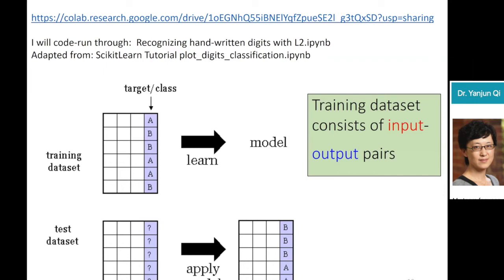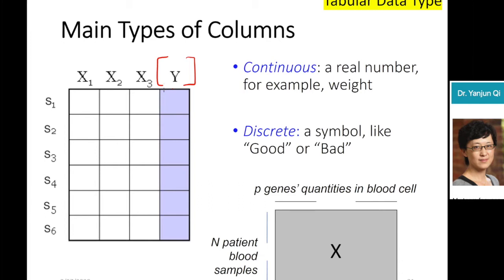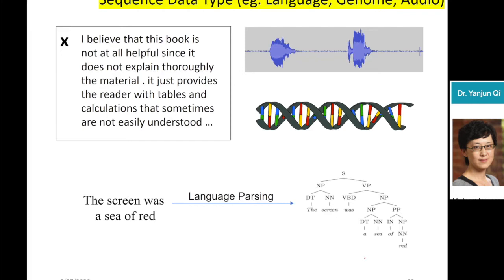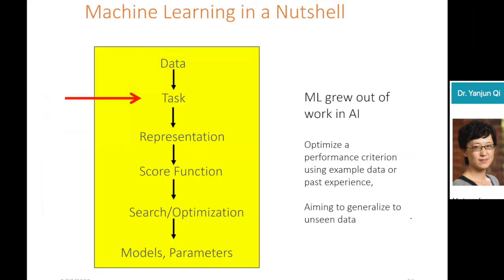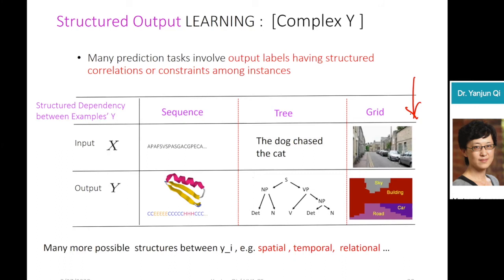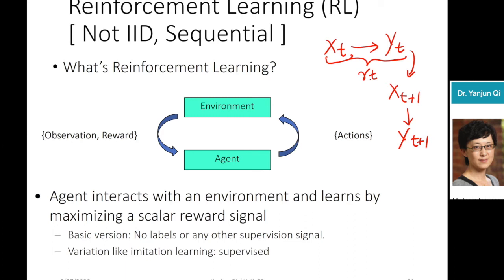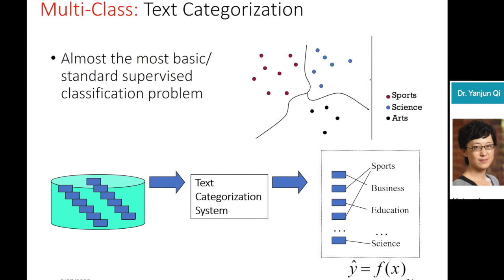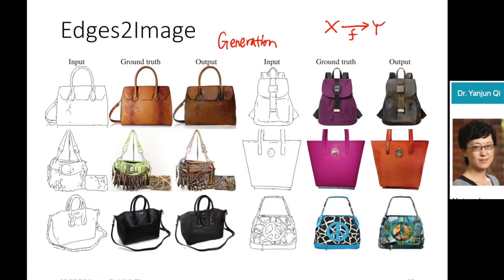S1-L2-nutshell-Module2: ML by Data or Task (UVa CS 4774 Machine Learning Course)